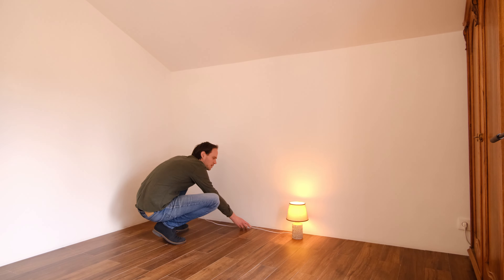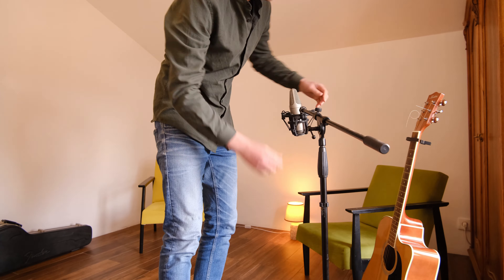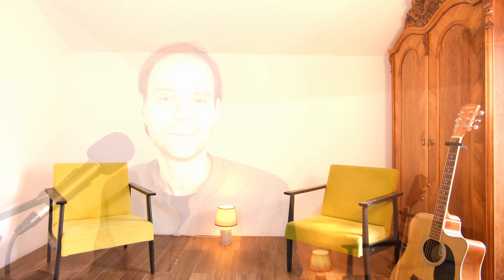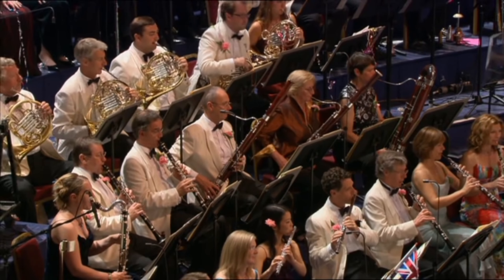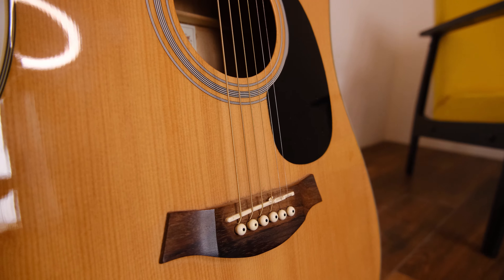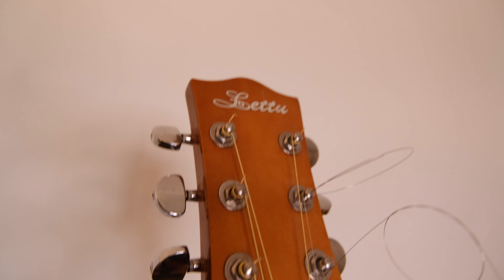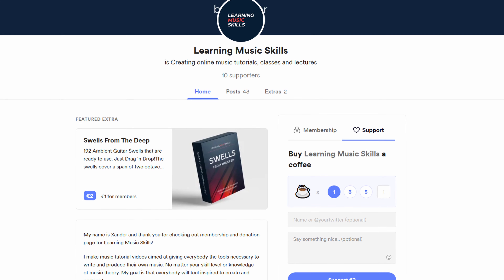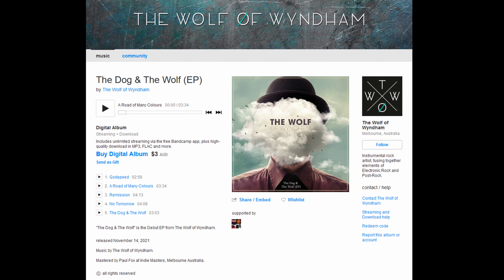Recording music in the WORST acoustics: How NOT to record a song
I recorded a newly written song in a completely empty room with a horrible echo and sound. In this video, I will explain why it is such a bad idea to record in an untreated room with bad acoustics. But also when and with what styles you actually do want to have room sound in your recording.
So keep that in mind whenever you want to record your song or record your music!